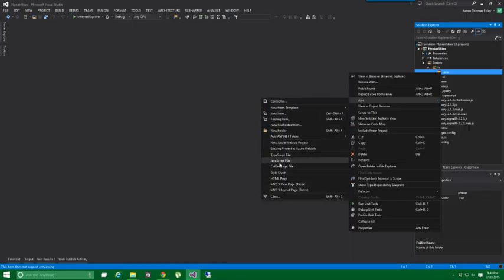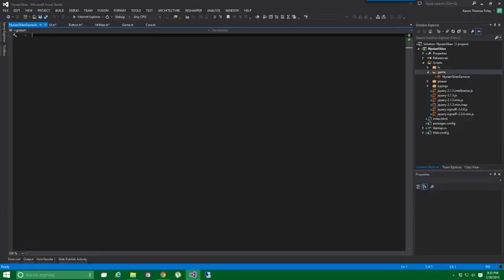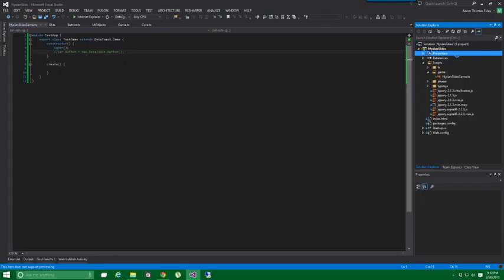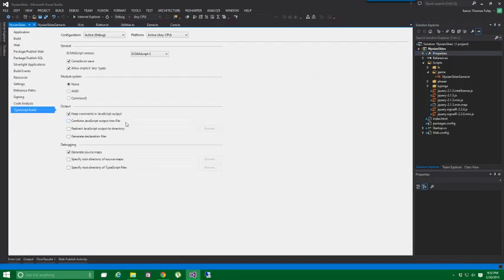Let's Code: Nyxian Skies - 3 / 8